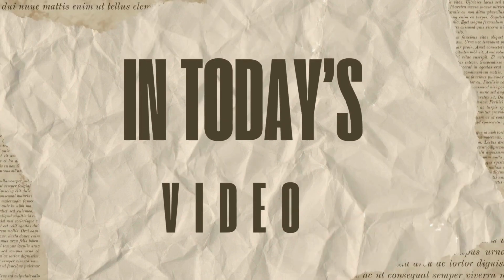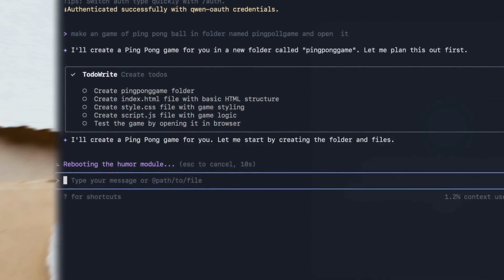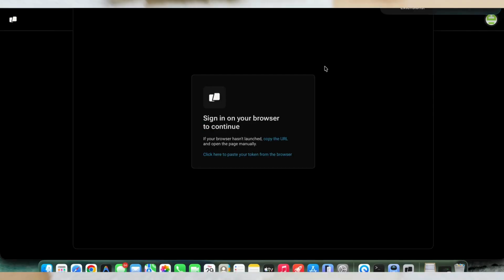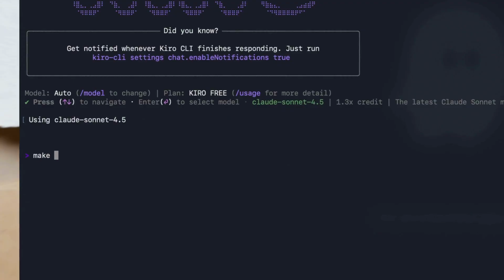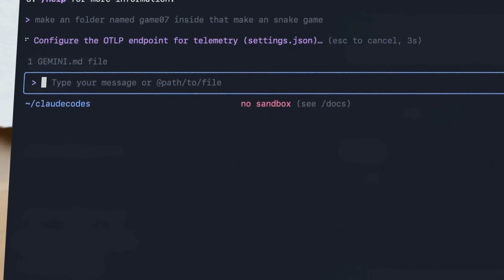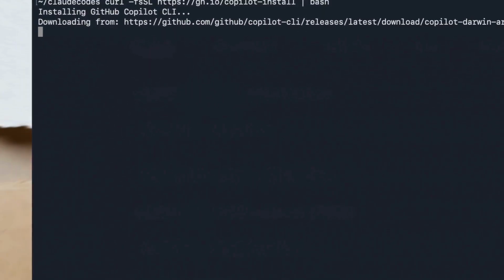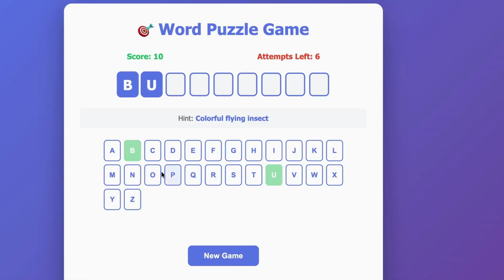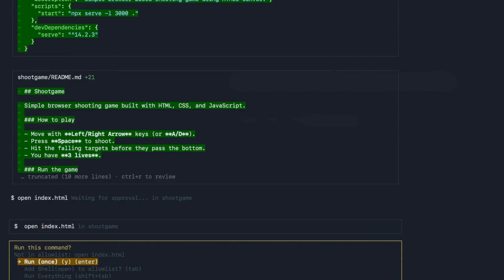Stop Paying for Claude Code: Use These 6 FREE AI Tools Instead 💸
The era of just "autocomplete" is over. We are now in the age of Agentic CLI, where AI doesn't just suggest code—it plans, executes, and debugs for you. In this video, we break down the most powerful, free-to-use terminal agents available right now. From Google’s massive context windows to Qwen’s autonomous workflow, these tools are game-changers for every developer.

Whether you're building a full-stack app from a single prompt or debugging complex legacy code, these agents handle the heavy lifting.

⌛ Timestamps (Timeline)
00:00 – intro

00:15 – #1 Qwen Coder: The Best All-Rounder (2,000 Free Requests!)

01:45 – #2 Warp AI: Agents 3.0 & Collaborative Terminals

03:10 – #3 Kiro CLI: Direct Access to Claude 4.5 Sonnet

04:25 – #4 Gemini CLI: 1M Context Window & Flash Speed ⚡

06:00 – #5 GitHub Copilot CLI: Deep Repo Integration

07:30 – #6 Cursor CLI: The "Shipping" Beast (DeepSeek & Grok-4)

08:50 – outro

Qwen Coder: Open-source agentic power.

Warp: Modern Rust-based terminal with built-in AI.

Kiro: Minimalist, high-reasoning CLI for Claude fans.

Gemini CLI: Google’s official terminal agent (Apache 2.0).

Cursor: The developer favorite for rapid prototyping.